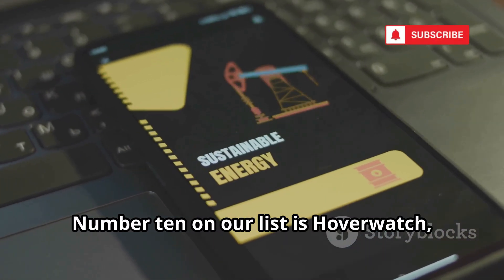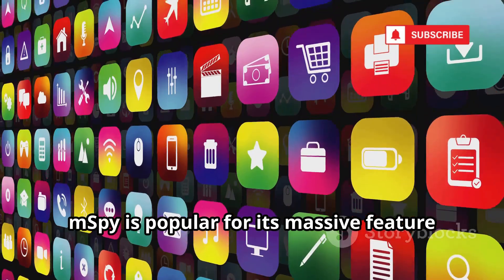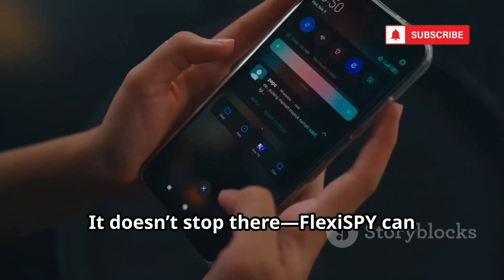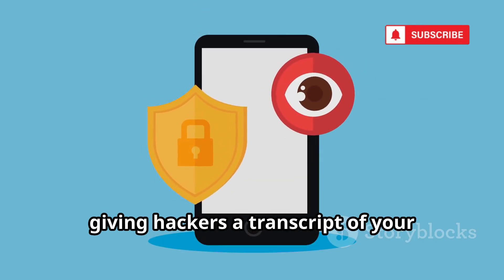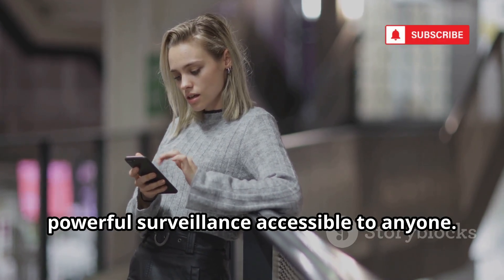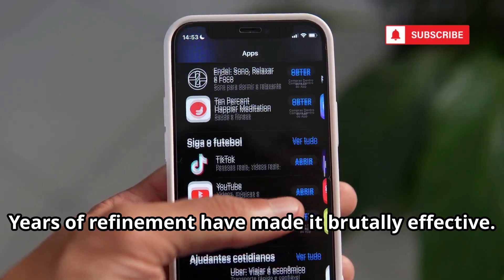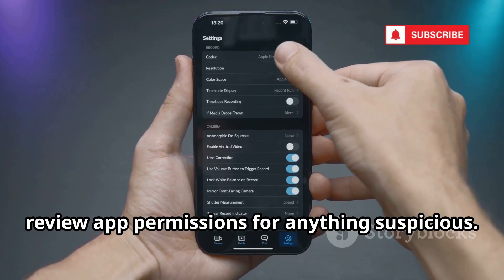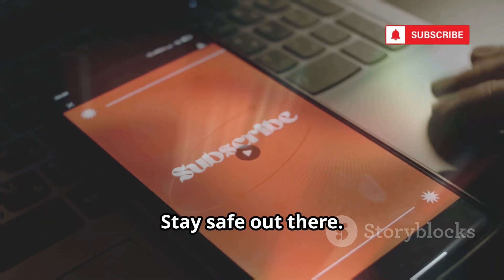10 FREE Phone Monitoring Tools Hackers Use in 2025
10 FREE Phone Monitoring Tools Hackers Use in 2025

Discover the truth behind phone monitoring in 2025 and how hackers exploit free tools to invade your privacy. In this video, we break down the top 10 free phone monitoring apps like Hoverwatch, mSpy, FlexiSPY, iKeyMonitor, and more—revealing their powerful features, including call recording, GPS tracking, and social media surveillance. Learn how these apps work, the security risks they pose, and why understanding them is crucial for personal safety. We'll also share essential tips on protecting your device: using strong passwords, enabling two-factor authentication, and checking app permissions. Stay one step ahead of hackers and keep your data secure.
OUTLINE:
00:00:00
The Tools Hackers Don't Want You To Know About

00:00:13
Hoverwatch - The Silent Observer

00:01:47
mSpy - The All-Seeing Eye

00:02:30
FlexiSPY - The Powerhouse

00:04:14
iKeyMonitor - The Master of Keystrokes

00:04:49
Spyic - The Ghost in the Machine

00:05:26
Cocospy - The User-Friendly Threat

00:06:00
XNSPY - The Real-Time Powerhouse

00:06:45
TheTruthSpy - The Social Media Dominator

00:07:25
Mobile Tracker Free - The People's Spyware

00:07:59
KidsGuard Pro - The Wolf in Sheep's Clothing

00:09:30
How to Protect Yourself and Stay Safe